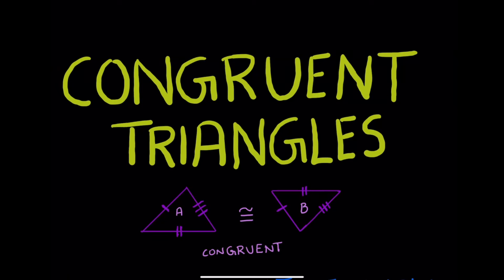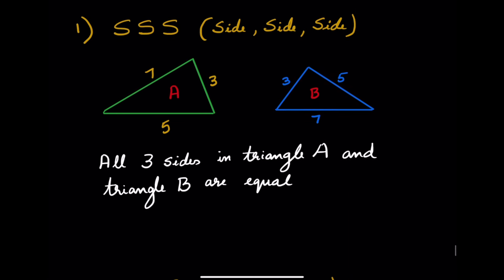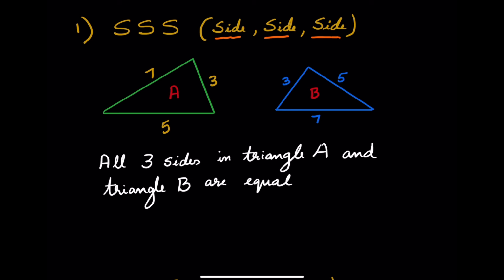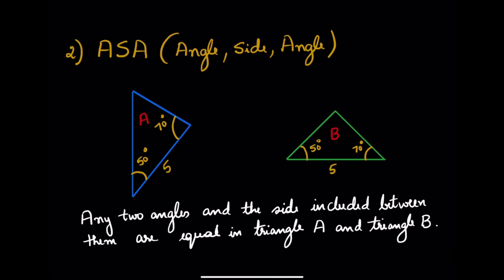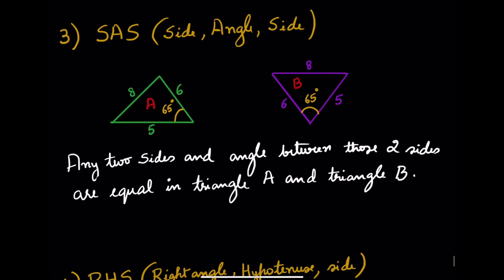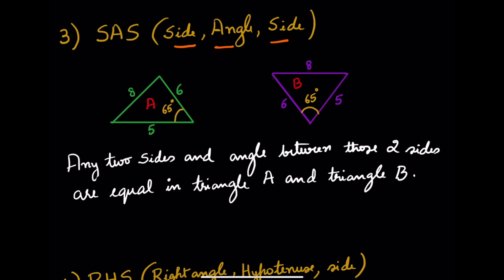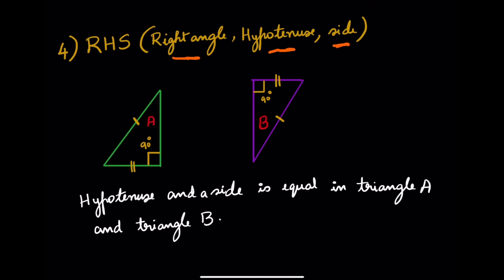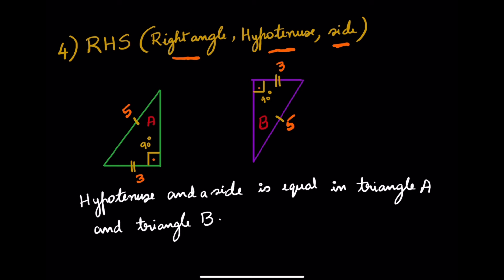2. Congruent Triangles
Congruent Triangles - Learn about criteria for congruent triangles. AAA, ASA, SAS and RHS criteria.